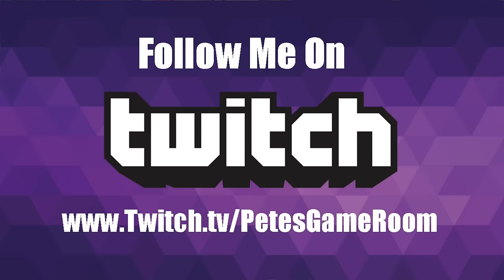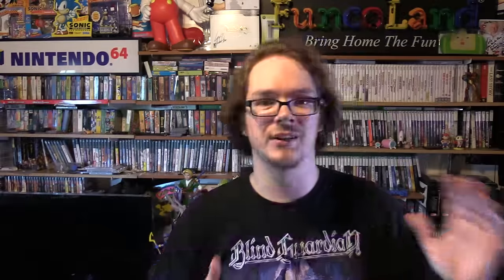Top 5 Systems To Collect For Right Now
Despite the increasing prices for collecting games, there are still several systems that are PERFECT to collect for right now for anyone on a budget. Here are five of my favorites.

I stream obscure games and consoles while interacting with chat several times a week, come in and say hello!